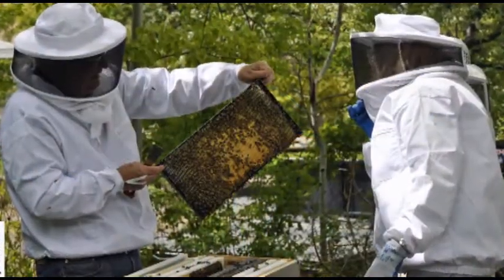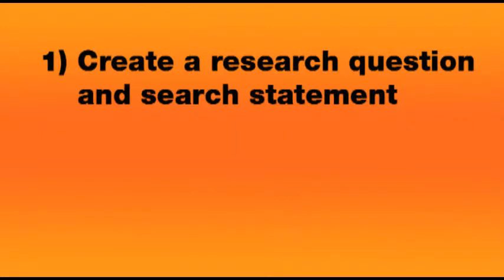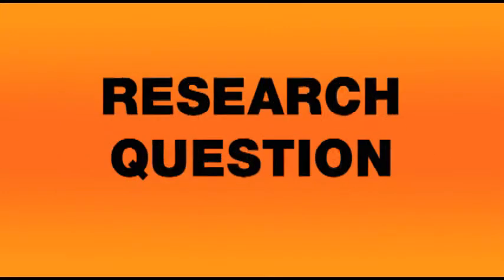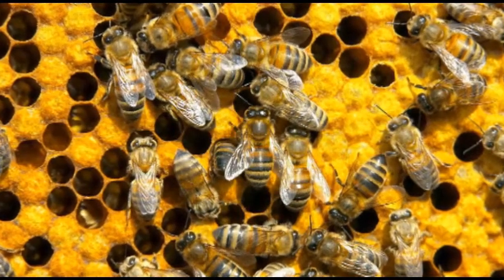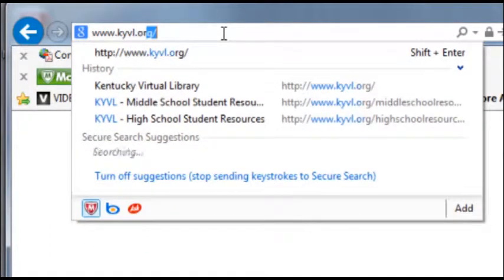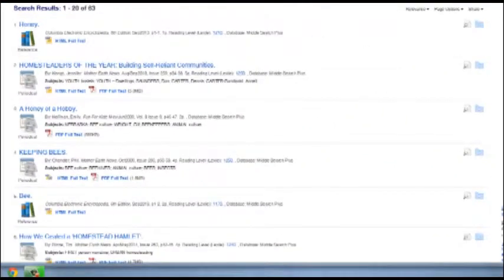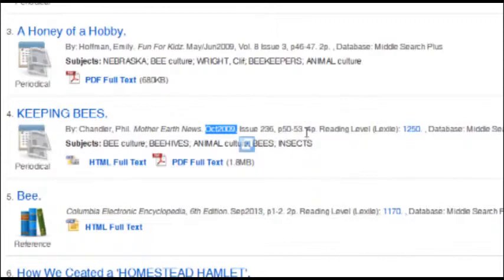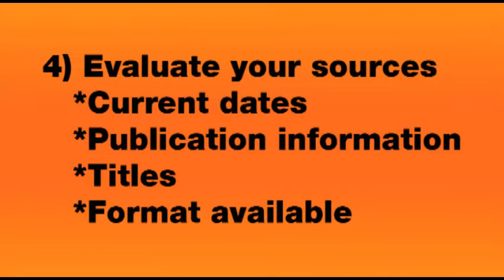Group 2 A5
This is our ROUGH draft.  Please note that from the end of the KYVL website capture to the end of the video is still needing some work.  Thanks!  :)   Tausha, Autumn, and Kristina